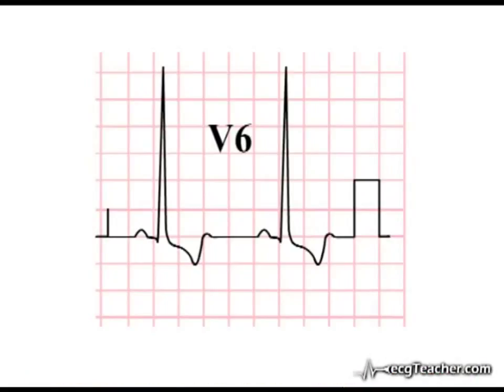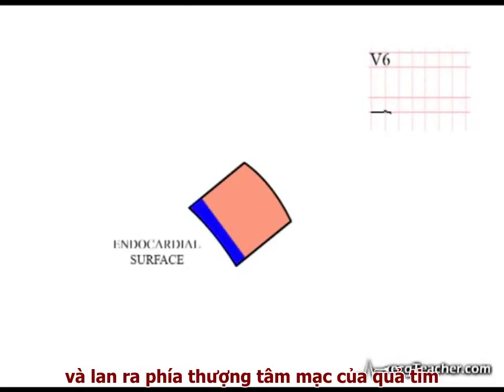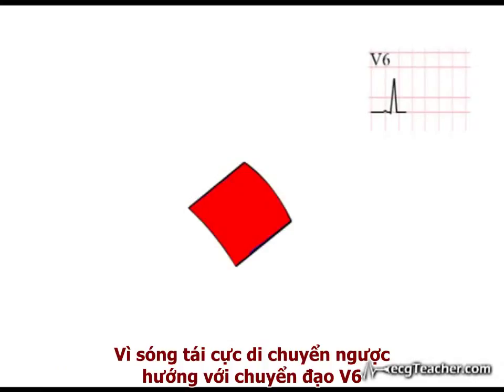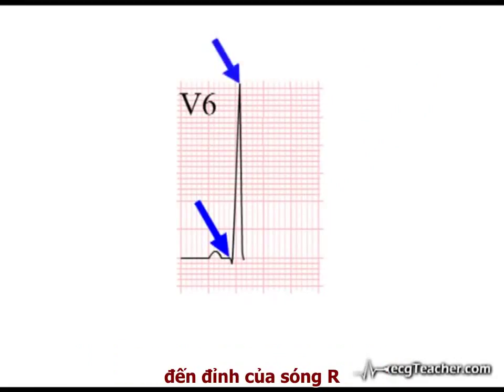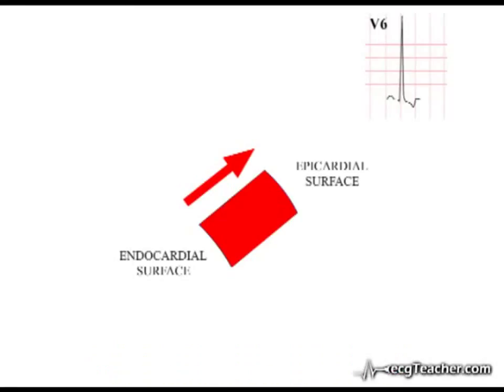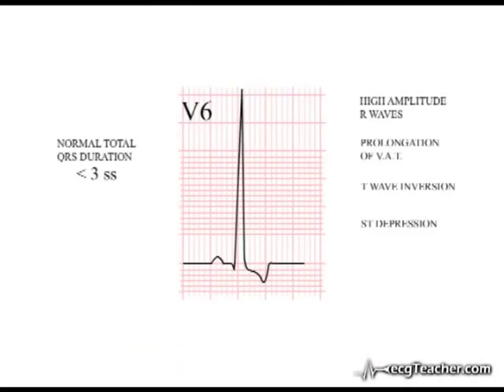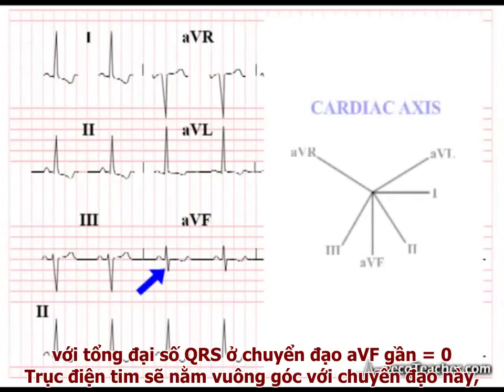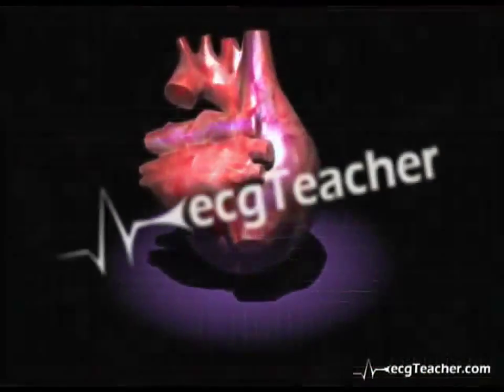2 8 Phì đại thất trái phần 2